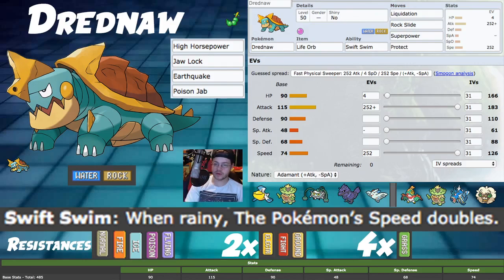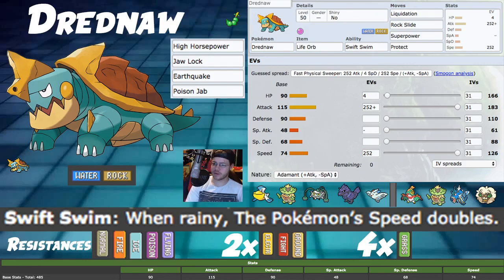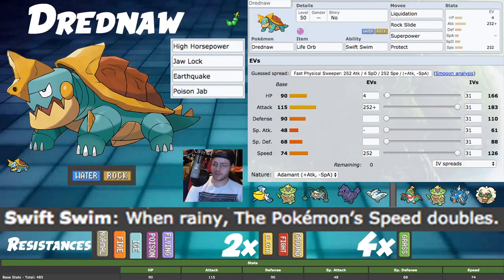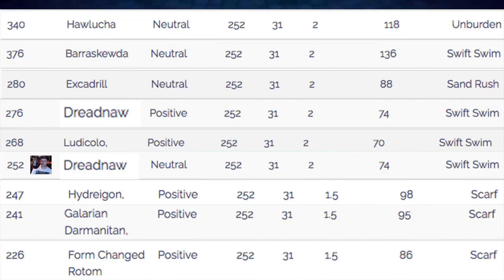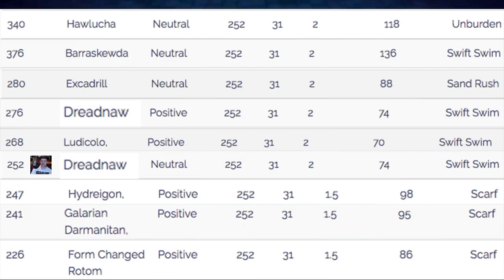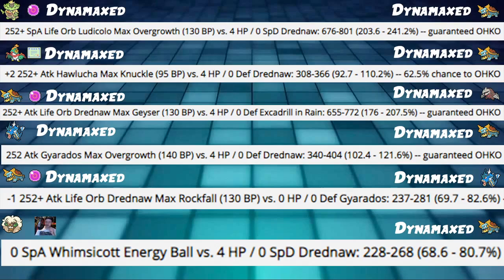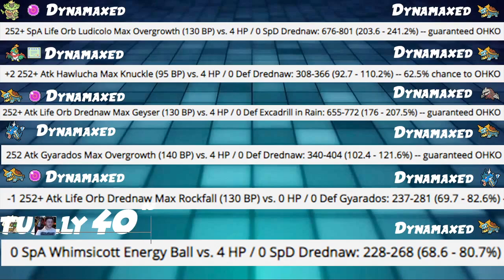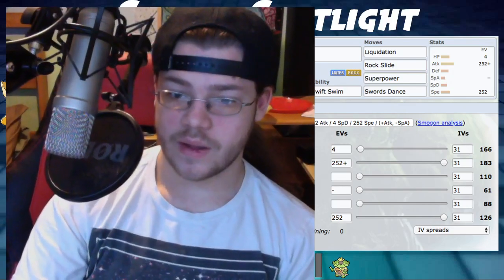Drednaw VGC & Singles Competitive Build | Pokemon Sword and Shield Drednaw Competitive Build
2:03 - Drednaw VGC Build
8:59 - Speed Tiers
12:29 - Damage Calcs
17:16 - Singles Spotlight

Drednaw is a great Swift Swim sweeper introduced in the newest generation. Swift Swim is a very powerful ability that doubles its speed while rain is active, making Pelipper an automatic partner. Pelipper has the ability Drizzle which sets rain when its brought out. Drednaw has a great attack stat and a solid base speed, making it insanely fast during rain. It's only out sped by a few Pokemon. It has a great move pool with Liquidation/Waterfall, Rock Slide, Superpower, Poison Jab, High Horsepower/Earthquake, and even Jaw Lock. This gives Drednaw a great spread, typically carrying 2 STAB moves, 1 spread moves (I chose Super Power), and Protect. You can switch out Super Power and Protect if you choose. Drednaw's typing is pretty solid, only quad weak to Grass-Type attacks and 3 regular weaknesses. Giving you pretty good switch-ins throughout the game. Drednaw has some other solid partners like Ludicolo, Ferrothorn, Corviknight, and Togekiss. All covering each ohers weaknesses to make them more effective in battle. Setting rain covers Ferrothorn/Corviknights biggest weakness Fire. Togekiss takes care of Grass Pokemon for Drednaw. In Singles Drednaw plays very similarly although instead of Protect we use either Swords Dance or Stealth Rock to take advantage of forcing Switch-ins. Overall this Pokemon is a solid Swift Swim user (even though Ludicolo sees more play). And if you want to see any certain Pokemon in future videos comment them down below!